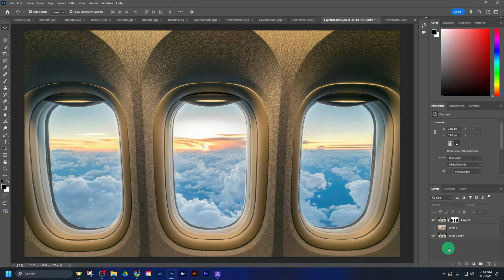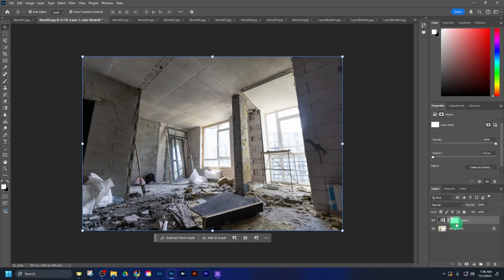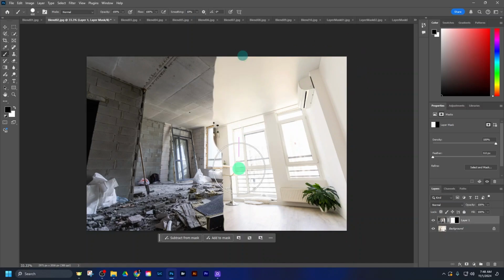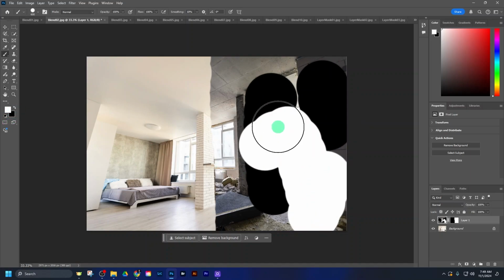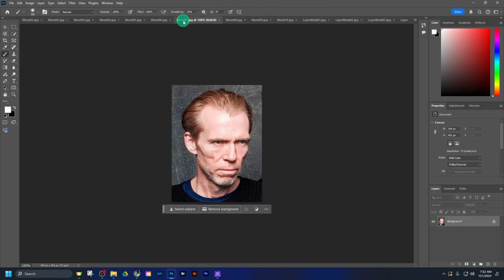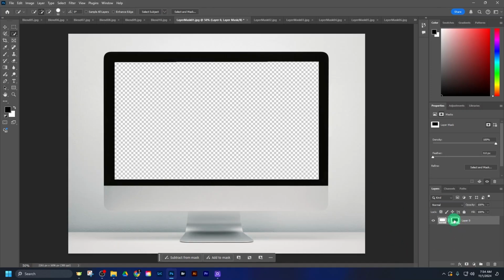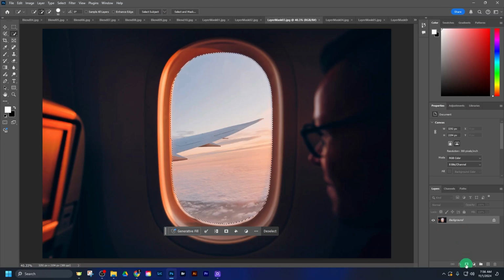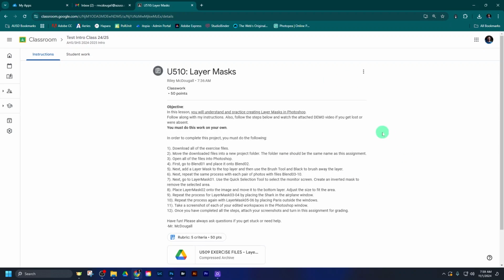U408: DEMO - Layer Masks (AHS WINDOWS)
Follow along with this video to learn how to create a layer mask on an image to begin seamlessly blending multiple images together in Photoshop.

-Mr. McDougall